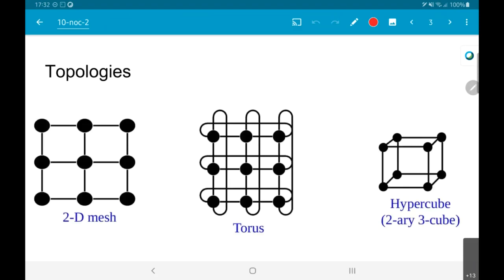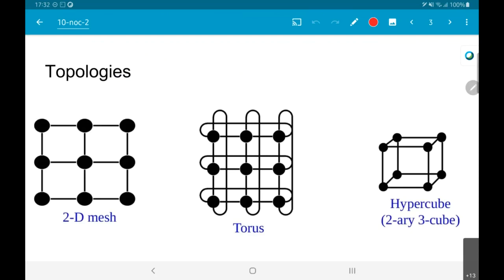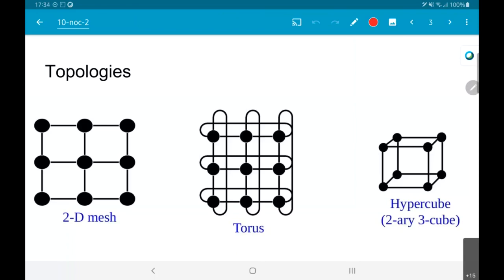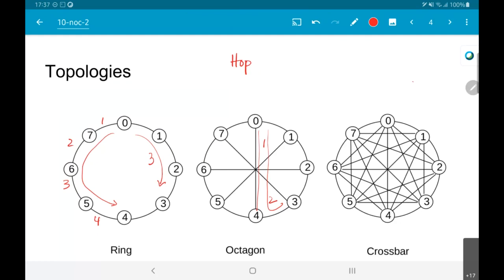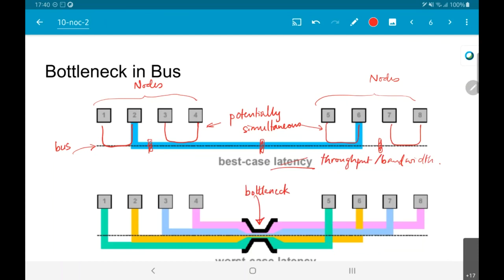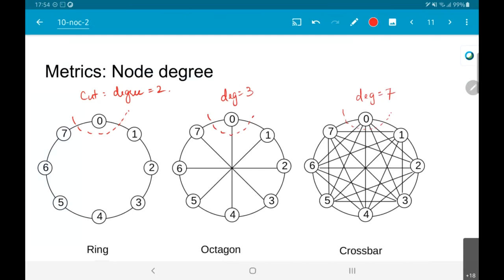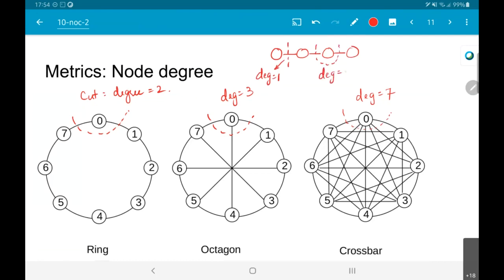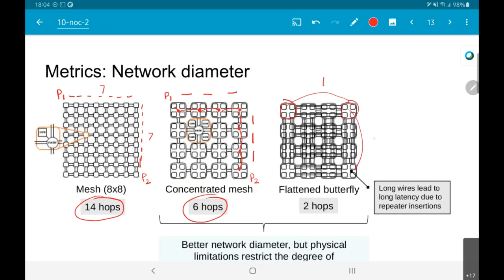EE5332 L12.6 - NoC metrics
Metrics to measure quality/usefulness of NoCs